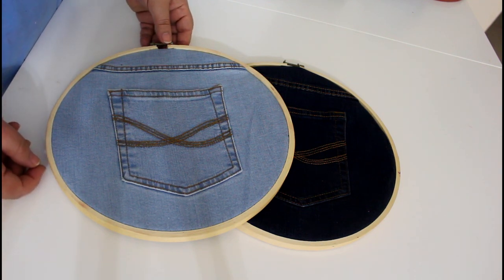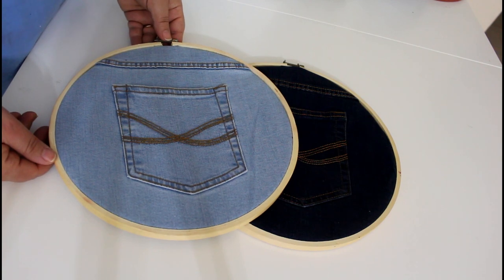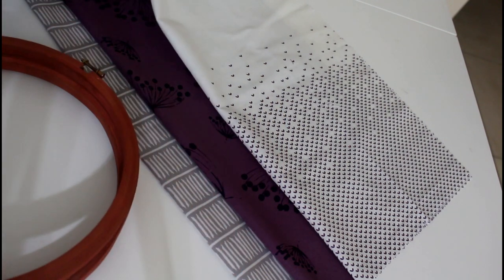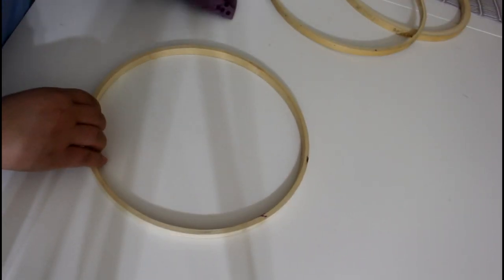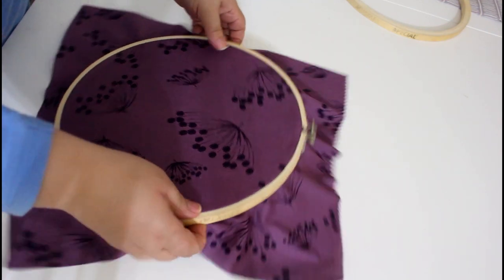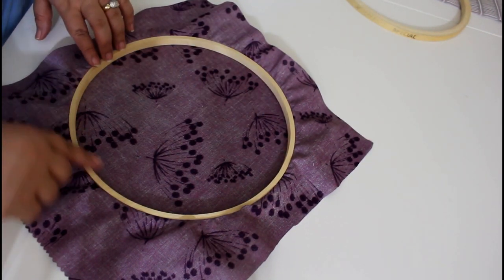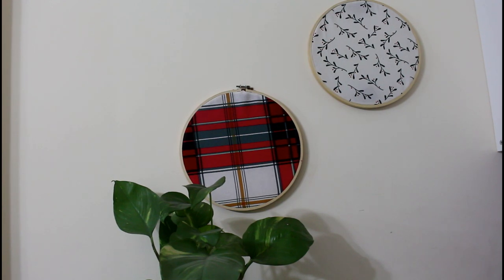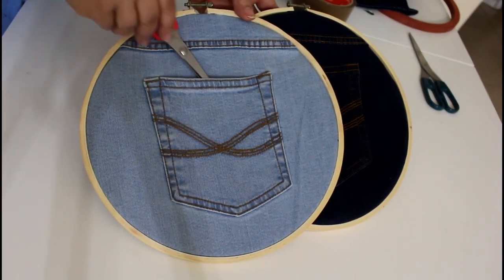Super Easy Fabric Wall Art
It doesn't get any easier when it comes to wall decor!